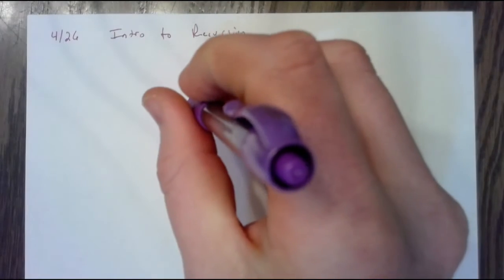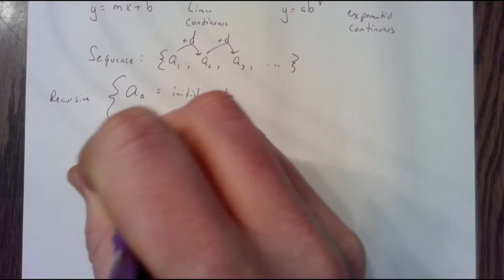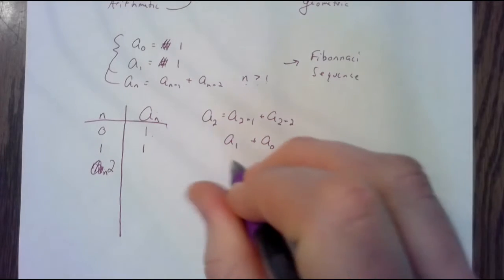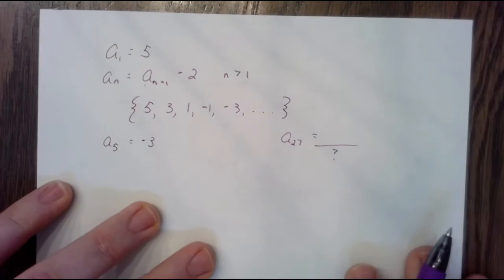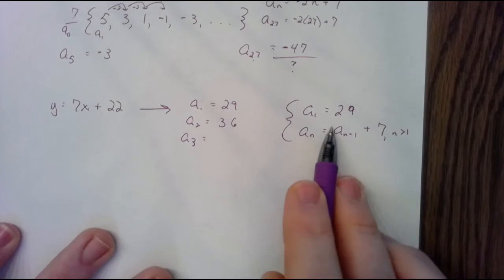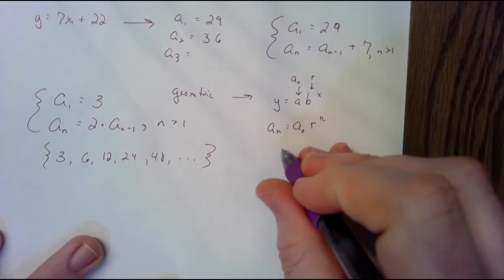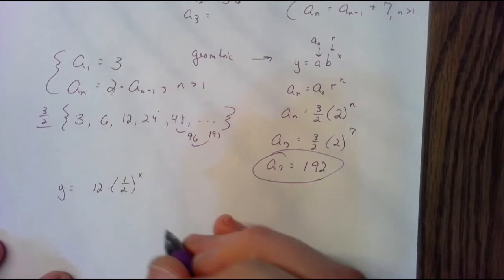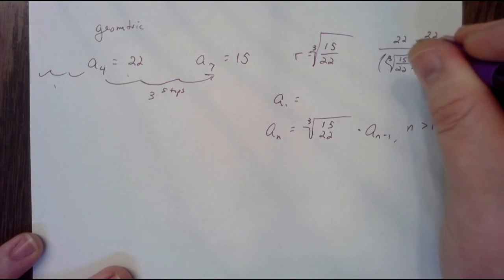Intro to Recursion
This video introduces sequences as generated by recursive formulas. It also distinguishes between arithmetic and geometric sequences and discusses moving between recursive and explicit formulas given various information.